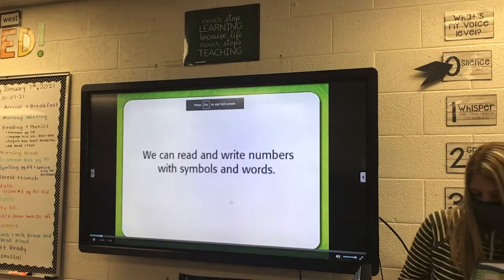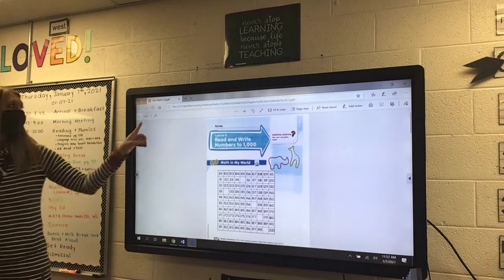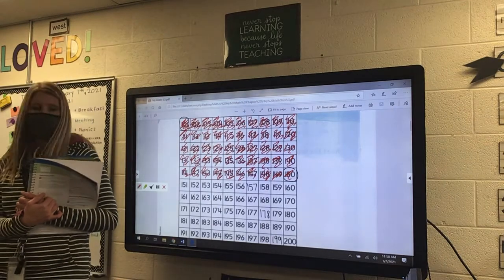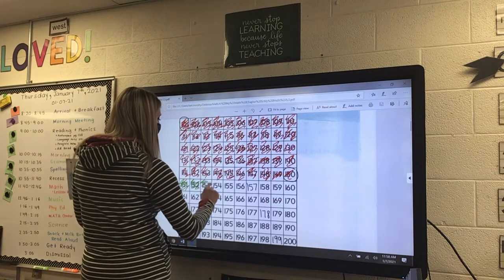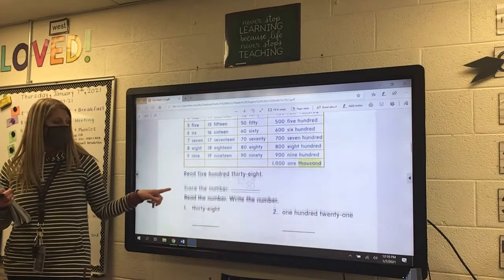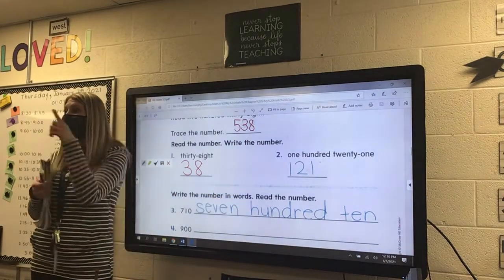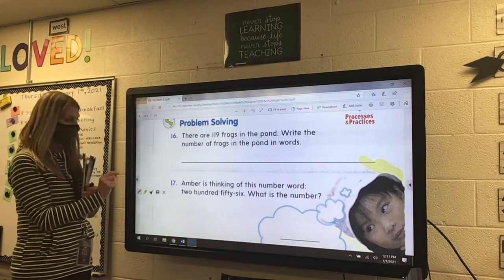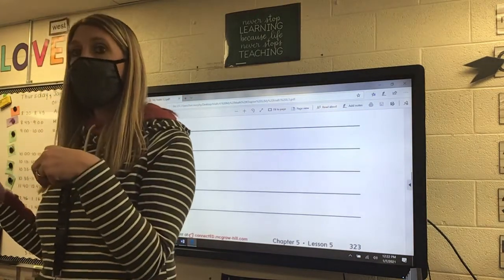01-07-21 Math Lesson #5: "Read and Write Numbers to 1,000" pg. 321-326